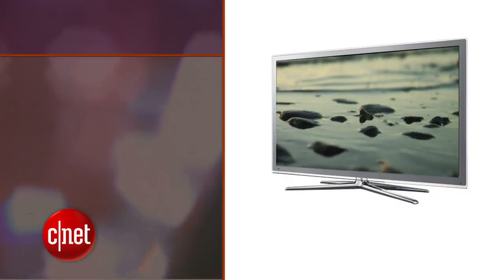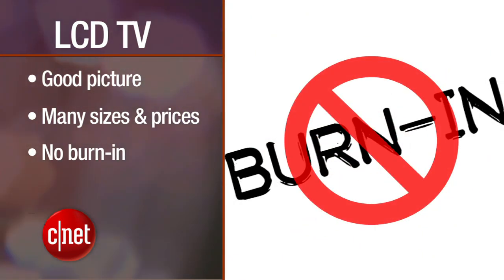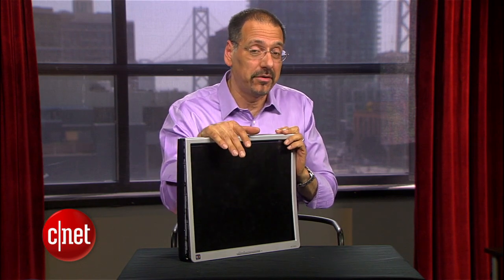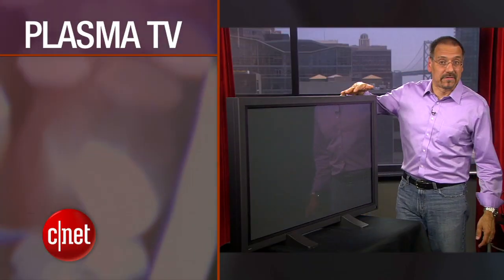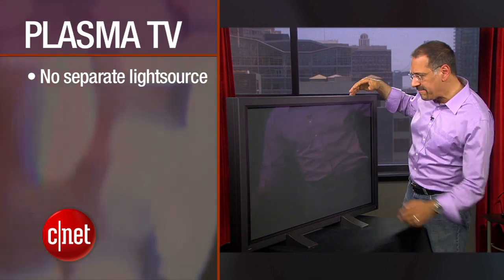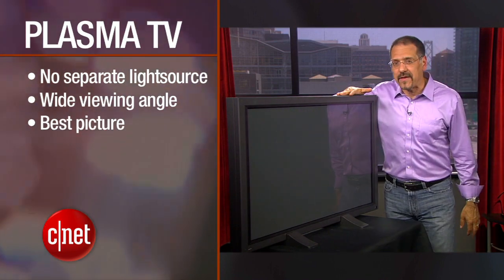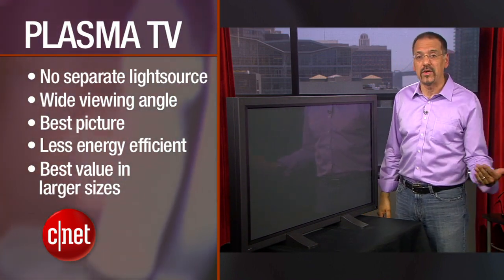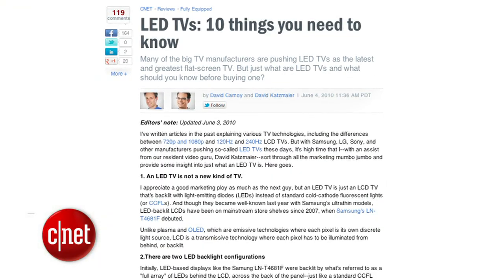Device & Conquer: Which TV is right for me?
LED, LCD and plasma: What's the difference, and which is the best?